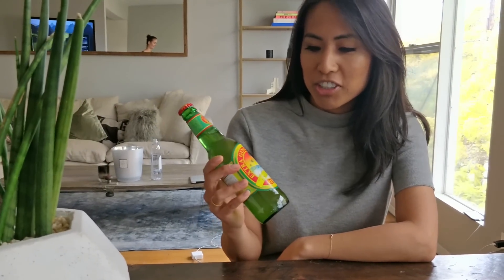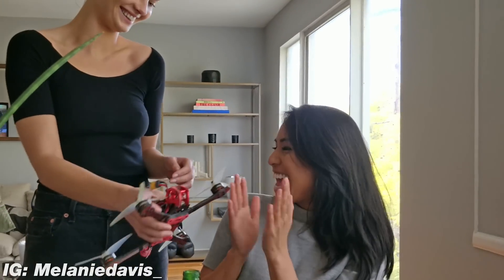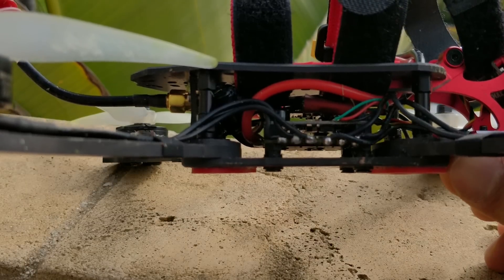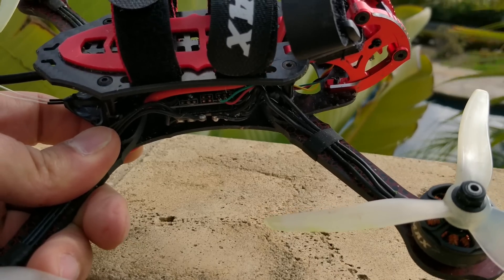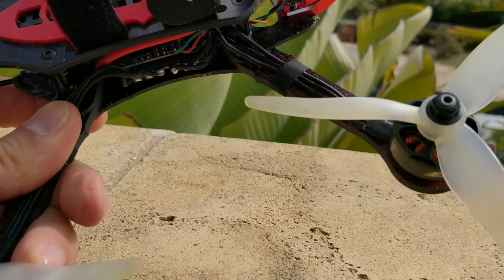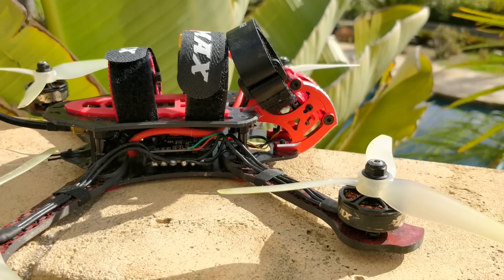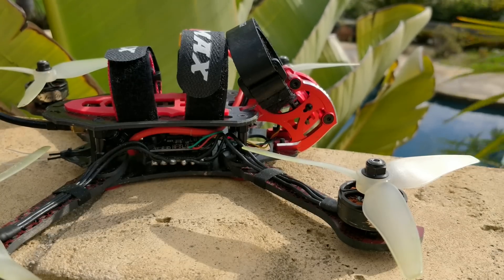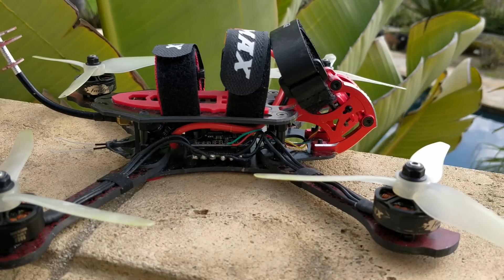Emax Buzz - takes 5" and 6" up to 6S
I didn't even realize this thing takes 6" props too. That makes the AUW on it amazing and it would be an excellent 6" quad.

This quad actually takes up to 6S however I would recommend you stick to 4S 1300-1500 batteries unless you're more experienced with these things.  It will take some tuning and adjusting to get it to work right on anything above 4S.

There is also a 6S version with 1700kv motors if you prefer to just run 6S.  The primary benefit is that you feel less voltage sag throughout your flight.

The settings the quad comes with are fine but I prefer stock settings.  Stock rates as well.  The only things I change is Feed Forward which I turn down to 18 on all axis and I set the TPA to 0.50 with Breakpoint at 1500

Caddx Ratel 1.66mm lens - This is a new product so we do not know if it is as reliable as the Micro Eagle just yet

Fantastic solder-

Tips?

Bitcoin: 1E4XZXoD4rS6MYWVWuenY7Kw2M1YgyNpoQ
Nano: xrb_1188ek5bd7tb9kw67asnp9o65byuoaxbtpxuznx1ribf75x78awywmakj55f
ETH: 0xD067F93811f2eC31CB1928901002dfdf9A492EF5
LTC: La2KWYAjp4VT2Lq2M76pbjzXWvRyjpfCtG